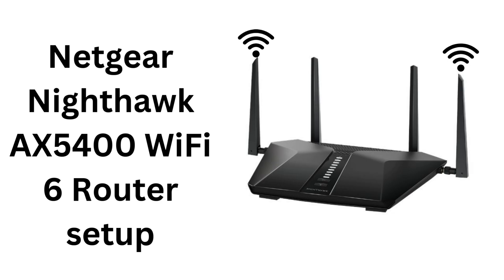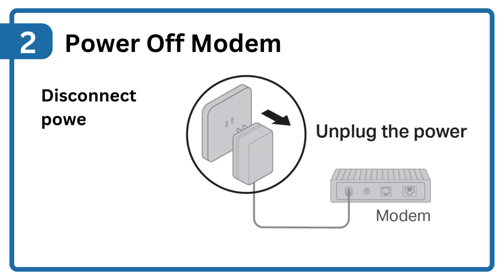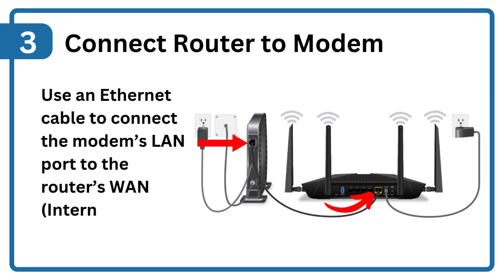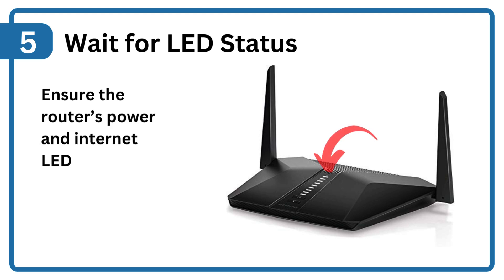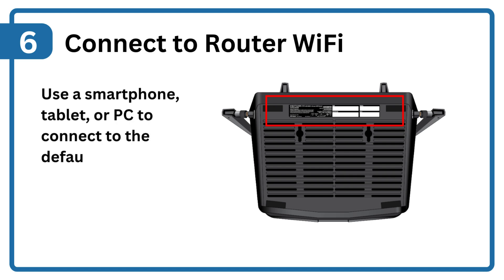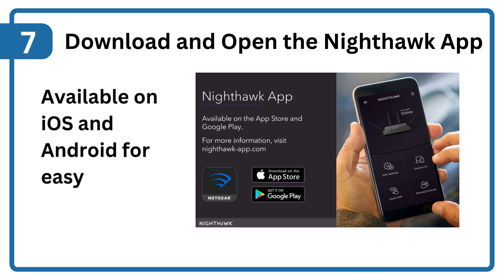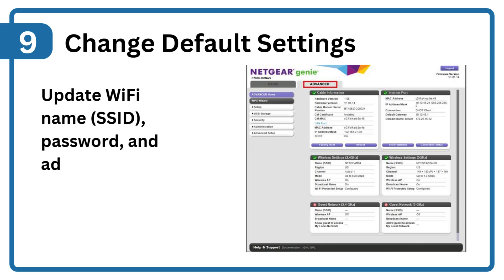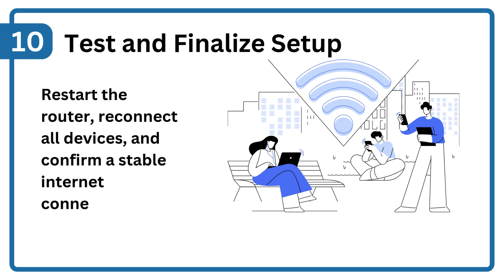Netgear Nighthawk AX5400 WiFi 6 Router setup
The smart routers are very keen to find in this era of networking devices, but Netgear provide them. one of the routers is Netgear Nighthawk AX5400 WiFi 6 which is capable of providing the best network in any story house. here, you will get to know how to set it up.